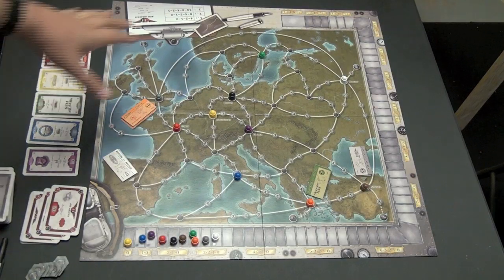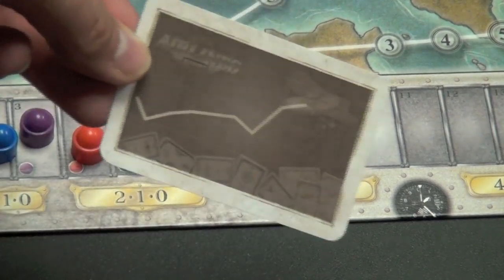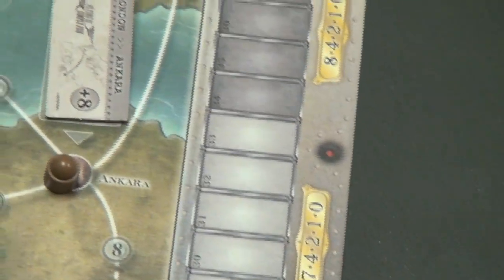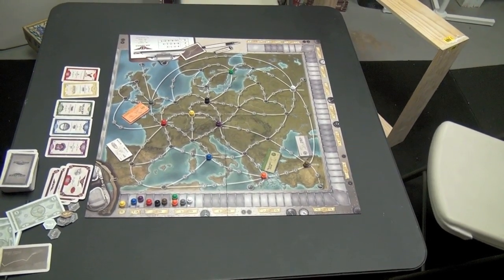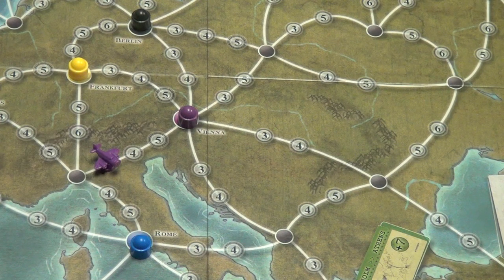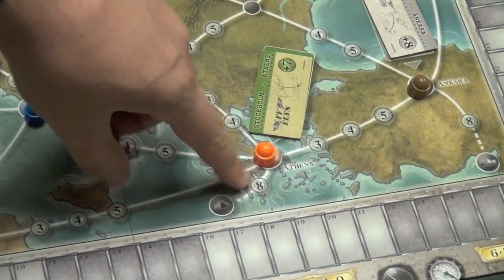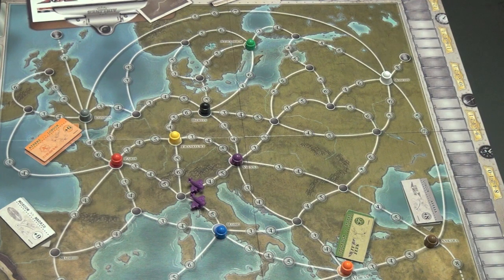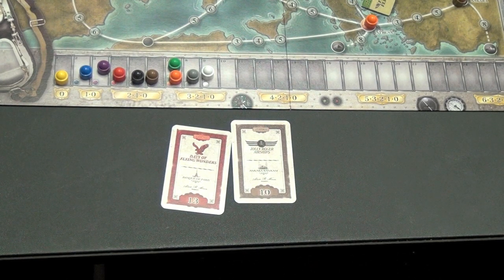Airlines Europe Review - with Tom Vasel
Tom Vasel reviews Airlines Europe from Rio Grande Games

00:00 - Introduction
01:24 - Game overview
07:33 - Final thoughts